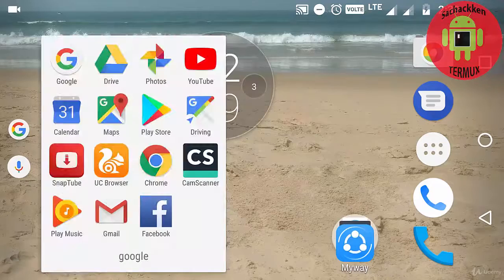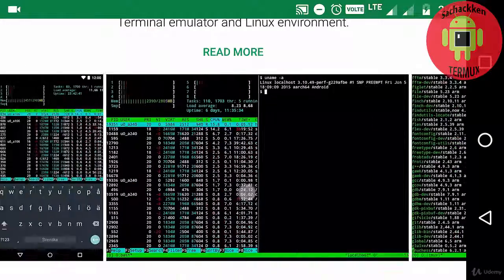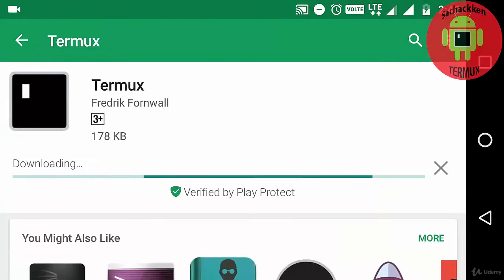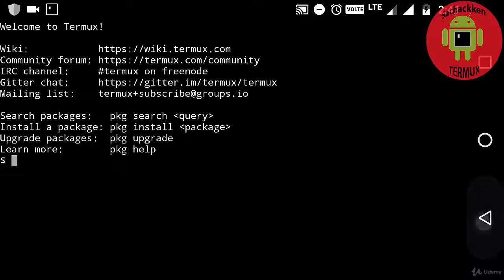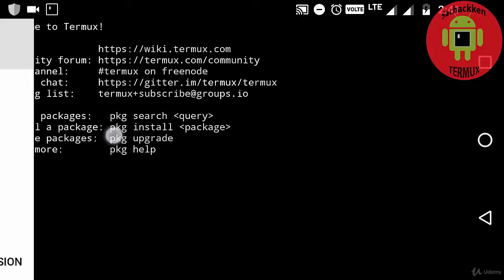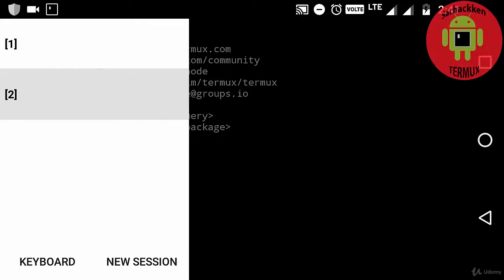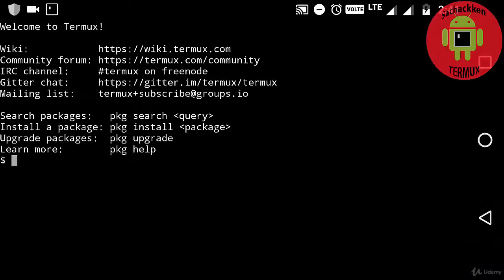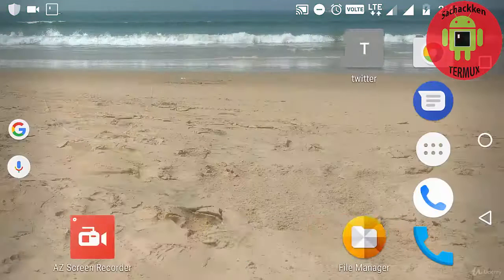Master in Hacking : hack with android (Installation of termux ) #2 | 2020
In this practical video we show how to install termux because this course is for absolute beginners we have start with absolute basics .

Education must be free for all

Termux is an Android terminal emulator and Linux environment app that works directly with no rooting or setup required.

How to install Termux in Android,
what is Termux,
termux basic commands,
termux styling,
termux install all packages 2020,
termux call bomber,
termux install all packages,
termux commands list in hindi,
termux telugu,
termux root access without root,
termux all commands list,
termux app command,
termux api not working,
termux all pkg install,
termux app se kya hota hai,
termux advphishing,
termux all commands list 2020,
termux app create,
termux basic,
termux banner,
termux basic commands in hindi,
termux best commands,
termux basic commands for beginners,
termux basic commands tamil,
termux banner malayalam,
b-all termux,
b-phish termux,
script termux ball,
termux commands list android,
termux color change,
termux call bomber hindi,
termux cool commands,
termux commands list 2020,
termux customize,
c programming in termux,
c language in termux,
termux ctrl c,
termux c'est quoi,
termux download link,
termux download,
termux download link android,
termux design,
termux delete file,
termux dark web,
termux directory android,
termux download in pc,
d-tect termux,
termux error,
termux evil eye,
termux exit command,
termux easy commands,
termux error problem,
termux edit,
termux e unable to locate package,
termux emulator,
email spammer termux,
termux full setup,
termux for windows 10,
termux for pc,
termux full course telugu,
termux file location android,
termux for iphone,
termux fb clone command,
termux full details in telugu,
termux game,
termux git clone username and password,
termux github username and password,
termux green color font,
termux game package,
termux gui,
termux github username and password error,
termux gmail attacker,
g tech termux,
g dork termux,
termux how to use hindi,
termux hacking telugu,
termux hiddeneye,
termux hacking in kannada,
termux hydra,
termux how to use in telugu,
termux how to install,
termux kya h,
termux instagram bot,
termux install,
termux install all packages android,
termux instagram followers increase hindi,
termux in telugu,
termux in pc,
termux jarvis,
termux jtechcode,
termux java,
termux john the ripper,
termux java install,
termux jailbreak,
termux javascript,
termux java bad system call,
j techcode termux,
termux kya hai,
termux kya hai hindi,
termux ko kaise use kare,
termux kaise sikhe,
termux kaise use kare,
termux kali nethunter,
termux kali linux tools,
termux ka baap,
termux link,
termux like app,
termux link problem,
termux language,
termux location tracker malayalam,
termux latest commands,
termux login,
termux ls not working,
termux metasploit,
termux metasploit install,
termux master in ethical hacking,
termux metasploit payload,
termux me apna naam kaise dale,
termux me kali linux kaise install kare,
termux metasploit install hindi,
termux message bomber,
m fadli termux,
termux new tool,
termux new,
termux ngrok install,
termux not working,
termux no such file or directory,
termux noob hacker,
termux ngrok link not working,
termux new command,
termux tool x,
termux on pc,
termux open,
termux official,
termux os,
termux on pc without emulator,
termux open new session,
termux on windows 10,
termux open file,
como usar o termux,
comandos para o termux,
termux phone number information,
termux professor,
termux python,
termux permission denied,
termux password list generator,
termux problem,
termux programming,
termux phoneinfoga,
termux queen,
termux qemu,
termux quack,
termux qemu install,
termux qemu user,
termux que es,
termux qemu windows,
termux quit session,
que es termux,
termux root,
termux root permission,
termux root android,
termux remove package,
termux root@localhost,
termux root install,
termux redhawk,
termux t-u-r-k,
termux storage setup,
termux storage permission,
termux shabd,
termux se kya kya hota hai,
termux styling malayalam,
termux sms bombing,
termux se paise kaise kamaye,
termux tools list 2020,
termux tutorial 2020 telugu,
termux theme change,
termux tools and commands,
termux tbomb malayalam,
termux tutorial telugu,
termux target id clone,
t phish termux,
termux t bomb malayalam,
t-root termux,
termux username and password,
termux username and password problem,
termux update,
termux unable to locate package,
termux use hindi,
termux ubuntu,
termux update command,
termux unable to install bootstrap,
termux vs kali linux in hindi,
termux vs,
termux voice assistant,
termux vs nethunter,
termux vnc server,
termux vs userland,
termux virus whatsapp malayalam,
termux view bot,
termux whatsapp bomb malayalam,
termux windows 10,
termux wordlist generator,
termux website,
termux website vulnerability scanner,
termux windows 7,
termux without root,
termux with root,
sandi w termux,
termux